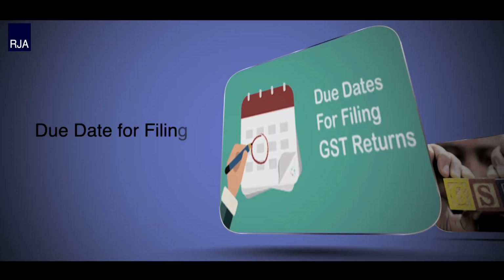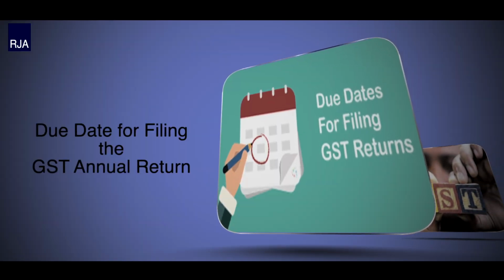GSTR-9 Annual Return|How to file GST Annual Return Online?|How to file GSTR-9C?